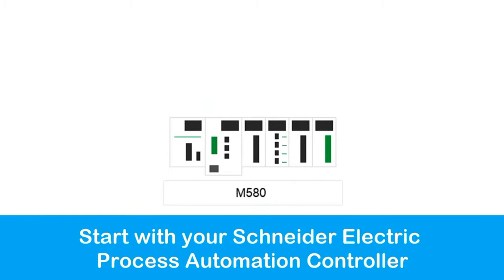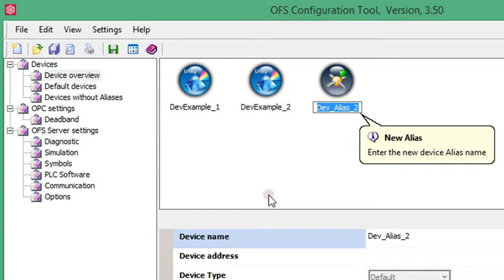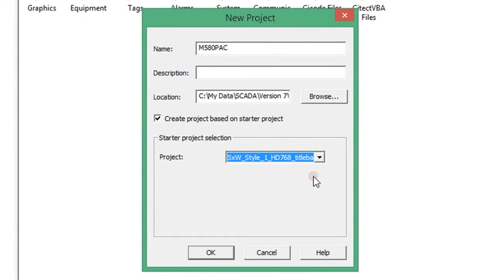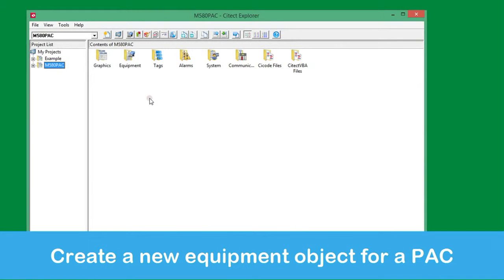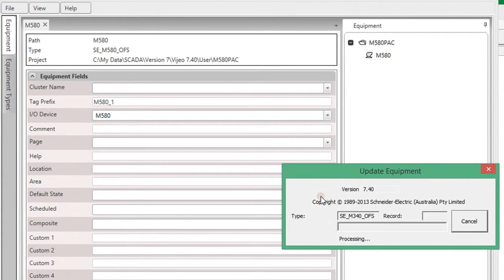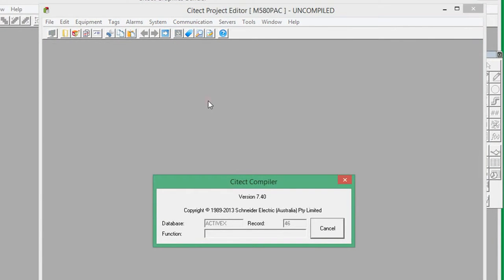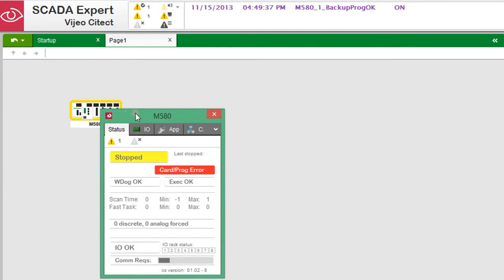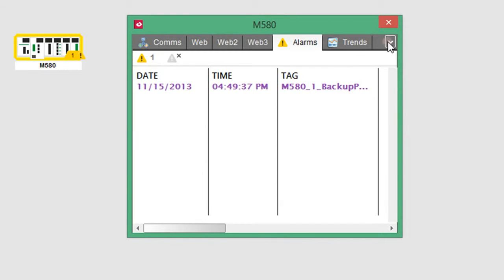How to Get Started Using the PAC Diagnostic Equipment Object